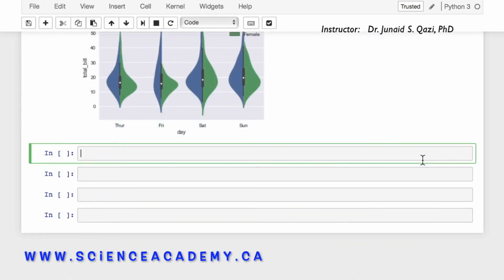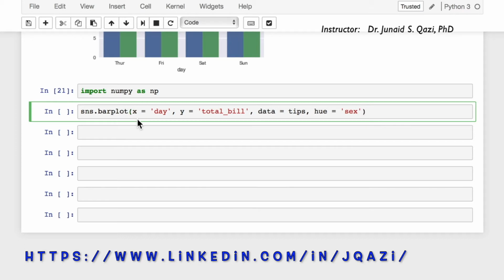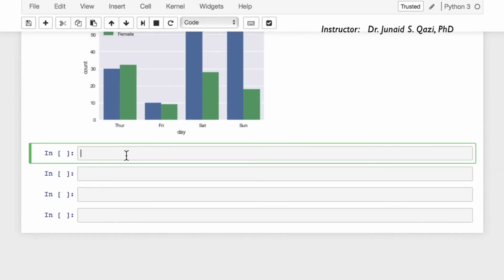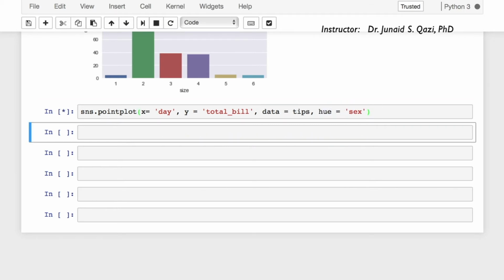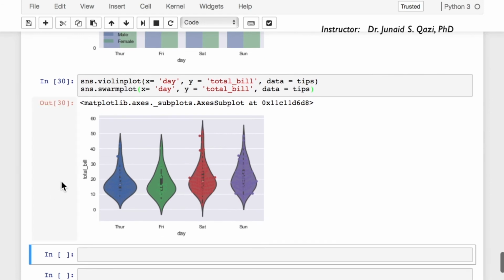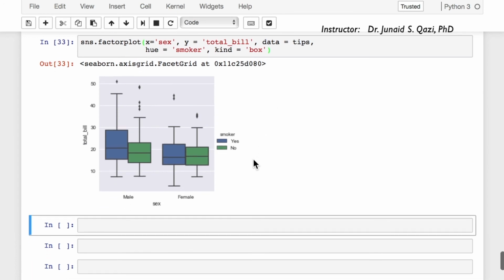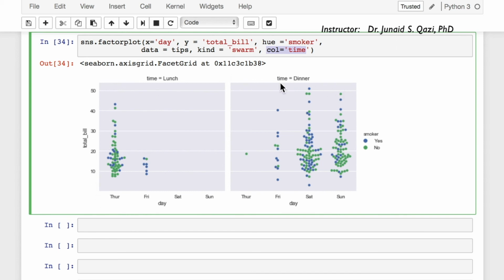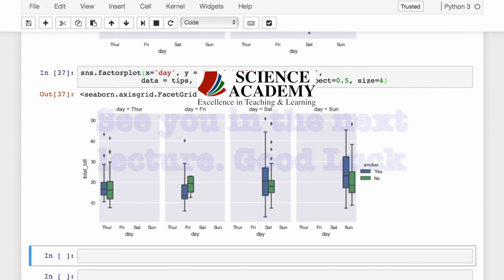Lecture_41: Seaborn for data visualization - Categorical plots - part_2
Categorical plots continue.
We will discuss range of categorical plots in seaborn:
Categorical scatterplots:
Show each observation at each level of the categorical variable.
• stripplot()
• swarmplot()
Categorical distribution plots:
Show an abstract representation of each distribution of observations.
• boxplot()
• violinplot()
• boxenplot()
Categorical estimate plots:
Apply a statistical estimation to show a measure of central tendency and confidence interval.
• barplot()
• countplot()
• pointplot()
Along with above mentioned types of categorical plots, we will also discuss another type of plot, factorplot() (Now know as catplot() in the newer versions of seaborn).